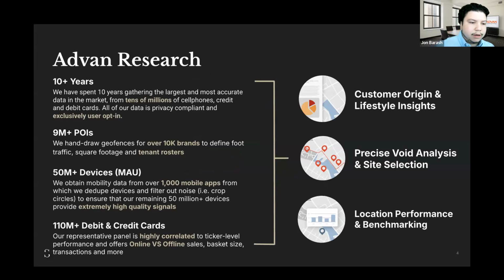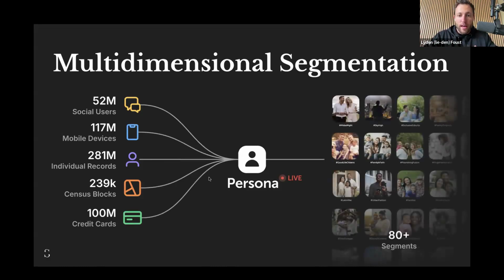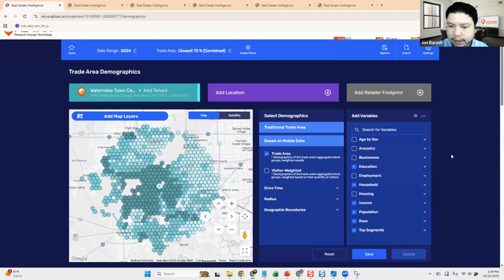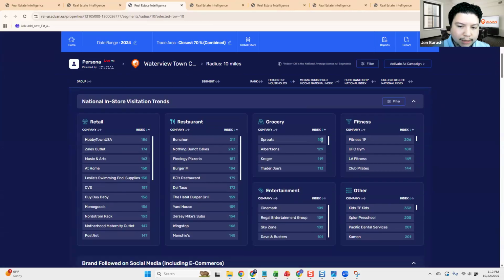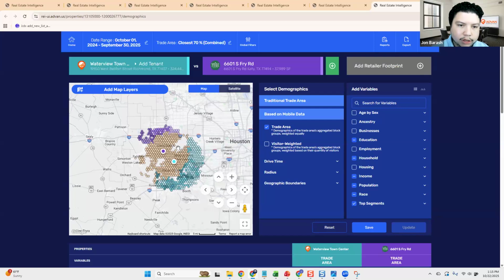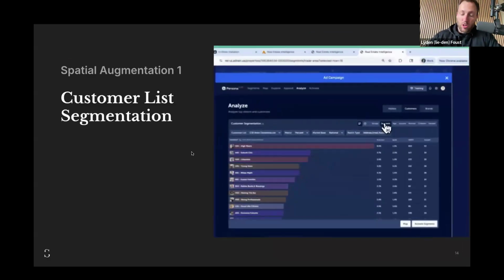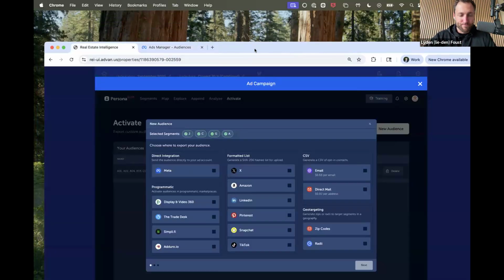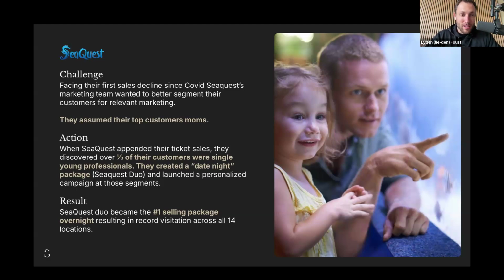Know Your Visitors: How PersonaLive & Advan Reveal the People Powering Your Locations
Are you still making location and investment decisions based only on generic demographics? Join Spatial.ai and Advan for an in-depth look at how PersonaLive & Advan empower retailers and real estate strategists to see beyond the numbers and truly understand the people visiting their locations.

Chapters:
00:00 Welcome & Agenda
01:35 Advan Intro
2:25 Spatial.ai Intro
7:40 Advan Demo
16:43 Brixmor Case Study
18:15 Customer List Segmentation
21:15 Analyzing Competitors' Segmentation
22:55 SeaQuest Case Study
24:46 Q&A and Offer

About Spatial.ai:
Spatial.ai’s PersonaLive is an advanced consumer segmentation platform for developing data-driven marketing strategies. PersonaLive categorizes U.S. households into 17 groups and 80 segments using consumer behavior data from transactions, mobile visits, and social media activity, providing marketers with deep insights for effective audience targeting. From mid-sized retailers and agencies to Fortune 500 companies, hundreds of businesses use PersonaLive to drive strategic decisions and enhance marketing performance.